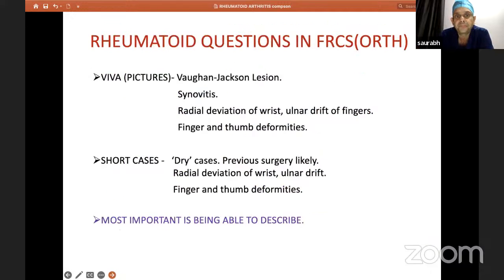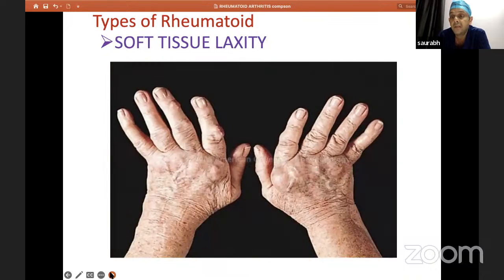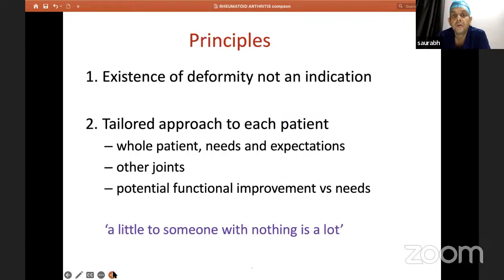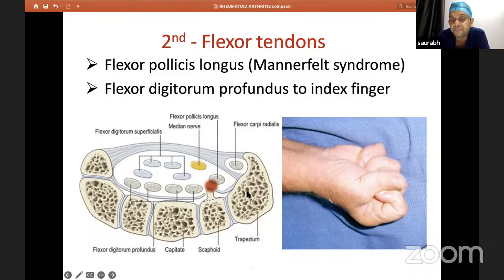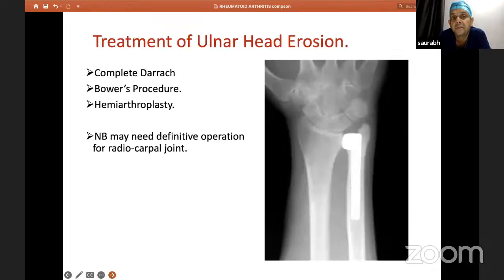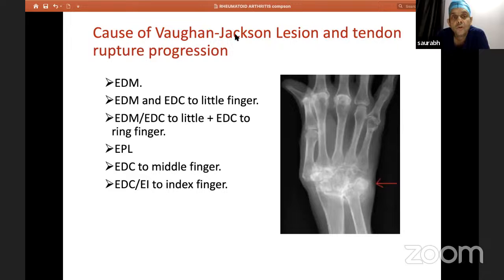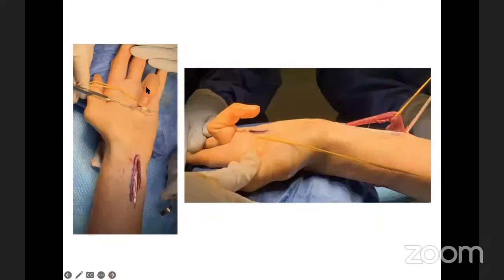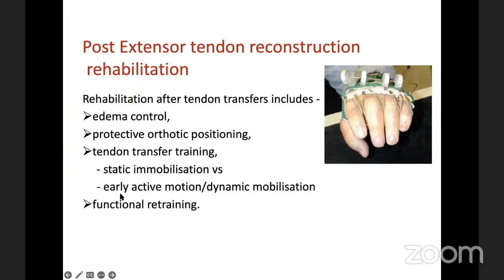Rheumatoid Hand and Wrist for the FRCSOrth